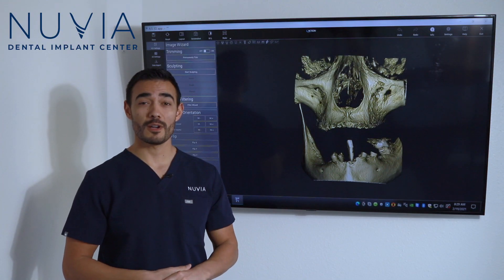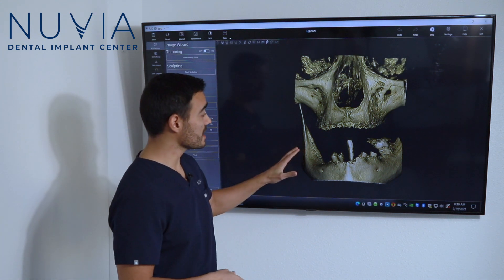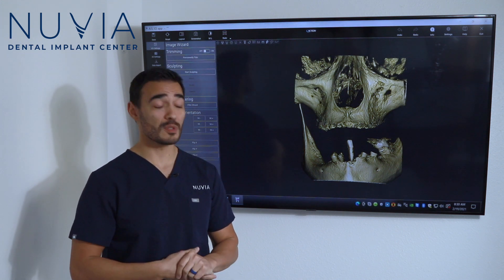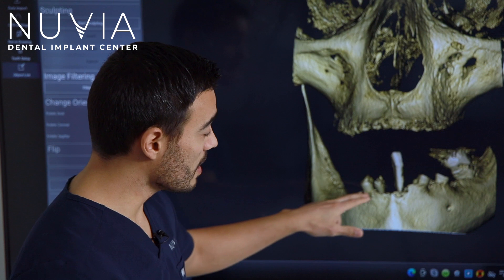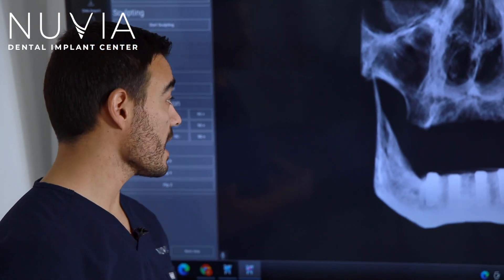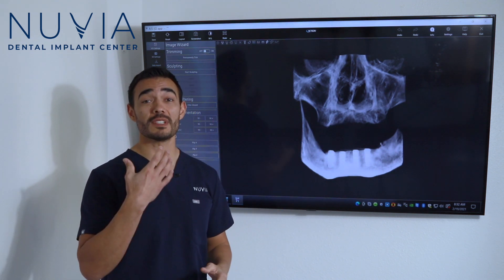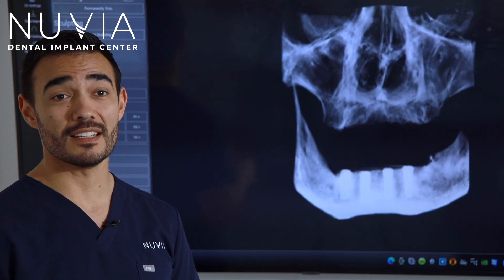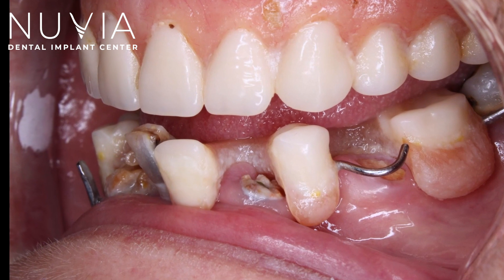Long Time Smoker Changes Her Life and Gets Dental Implants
HOW MUCH DO DENTAL IMPLANTS COST!? Download the FREE Guide to Dental Implants

Want to know if you may be eligible for Permanent Teeth in 24 Hours?

This week on the Nuvia Channel Dr. Lorenzo discuss Charlie's case.  Charlie had a lot of infections in her mouth due to her old habit of smoking.  Charlie wanted a healthier lifestyle for herself so she stopped smoking!  After she quit smoking she decided to replace her temporary broken Denture, which is only supposed to last 6 months, with Dental Implants!  Her new implants are so beautiful that she now loves to smile.  Although Charlie hasn't yet completed her Upper Arch of Dental Implants, she is looking forward to a time that she have Zirconia upper and lower teeth.

Read everything you need to know about Dental Implants at the “Ultimate Dental Implant Guide”

There is a HUGE Secret most Dental Implant Providers WON’T TELL YOU!  Watch this video to see THE TRUTH about Dental Implants.

Dr. Lorenzo Neilsen is employed by NUVIA Dental Implant Center St. George, Utah